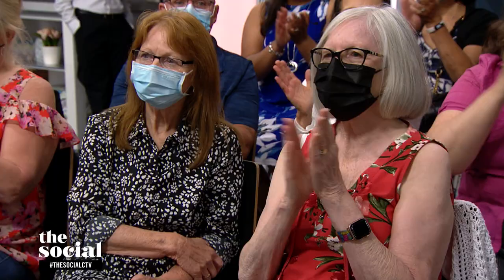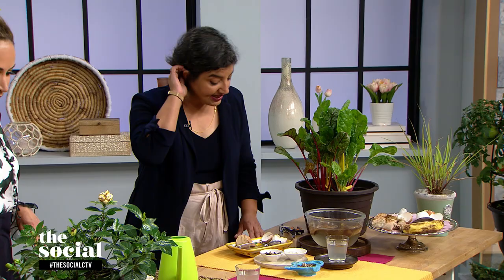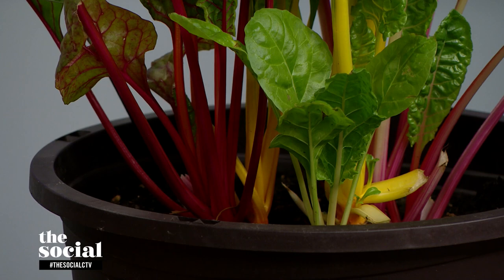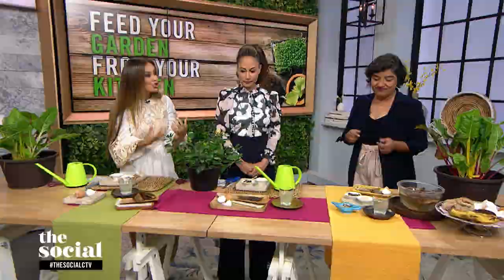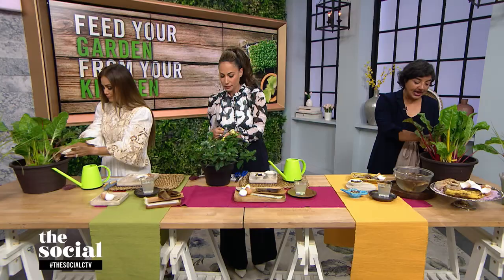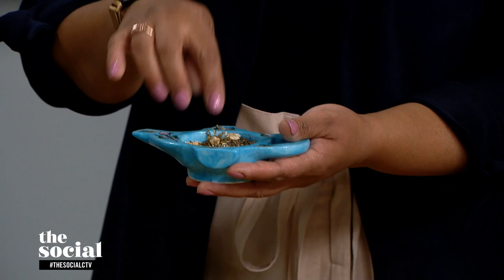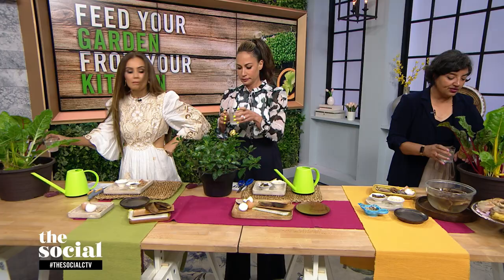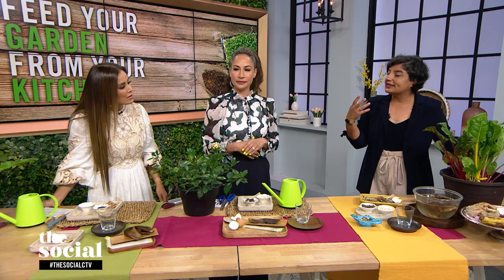Feed your garden from your kitchen waste | The Social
Get more use out of your food scraps! How to use tea bags and banana peels to nourish your garden.